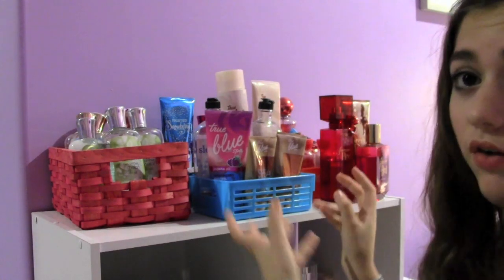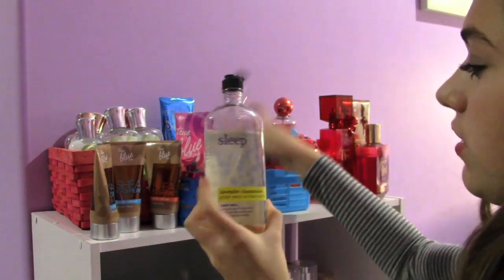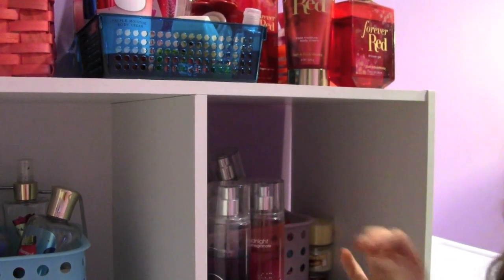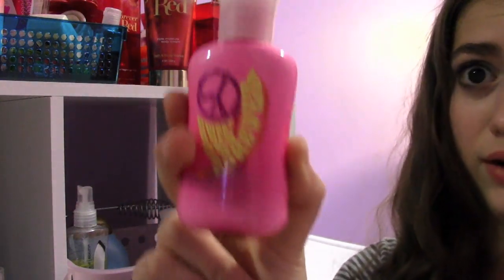❤ My Bath & Body Works Collection ❤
Hey superstars, watch in HD,SHOW ME THAT UR WATCHING BY LIKE-ING MY VIDEO :)
OPEN ME

this is my bath and body works collection
i kinda sorta have a lot of stuff haha

ill see you guys every thursday, friday and saturday :)

bye :)